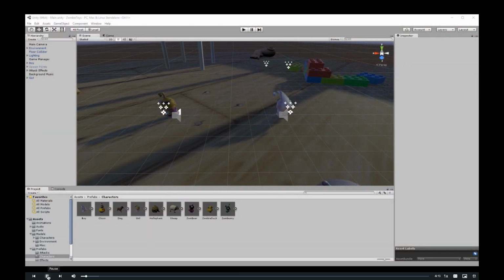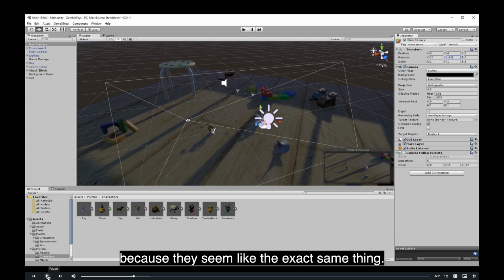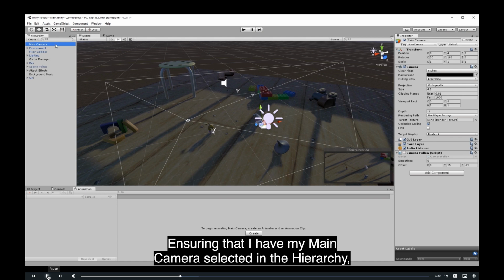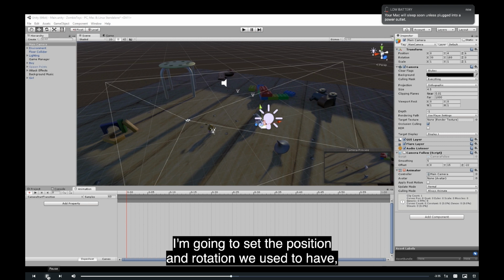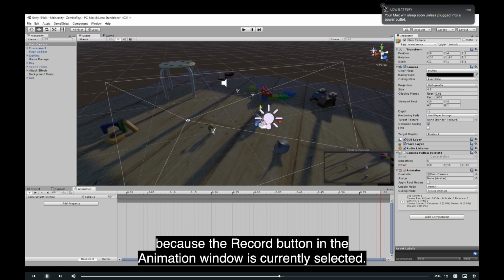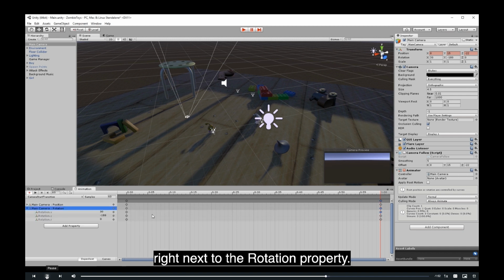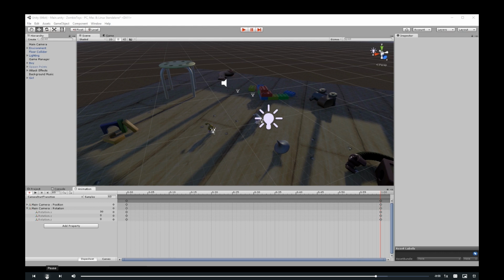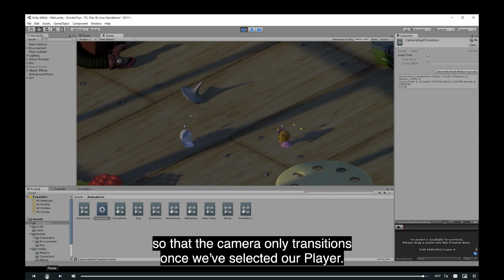17.4. Adding Camera Animation